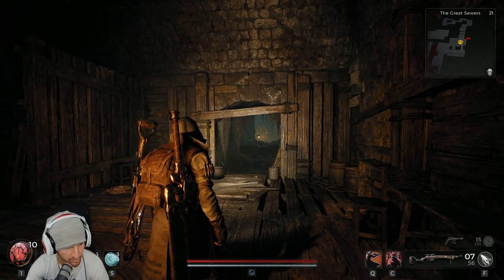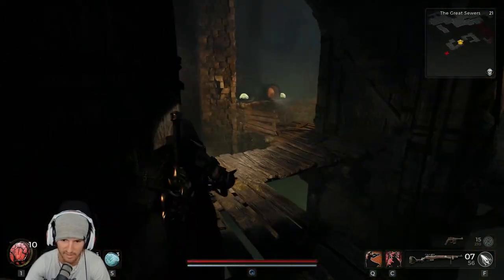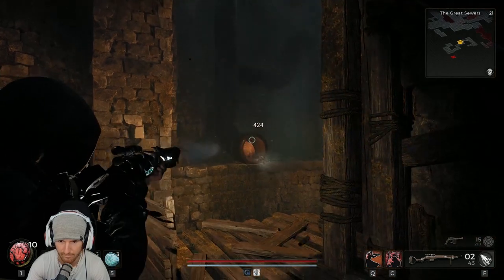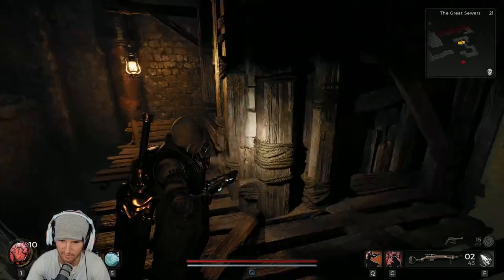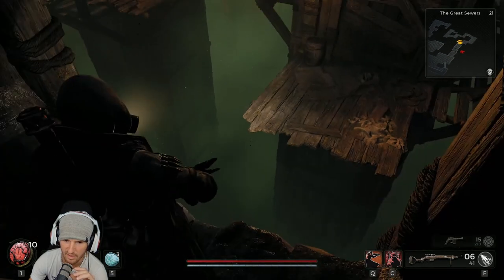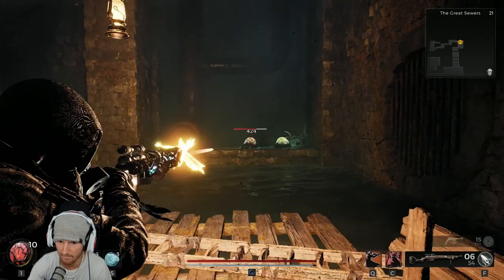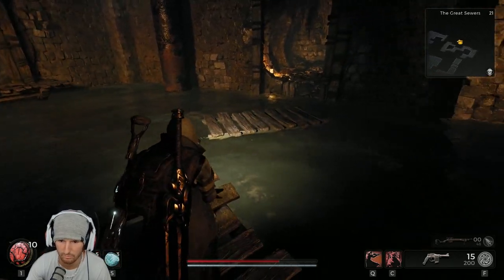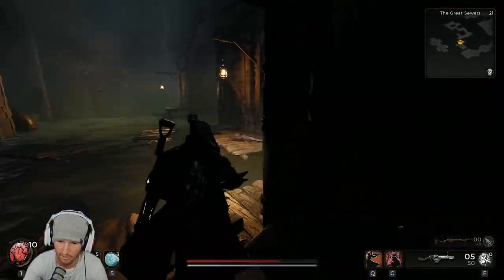Remnant 2 - How to get the Meridian Handgun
Here is video showing off how to obtain the Meridian Handgun while testing out the time it actually takes for the water to fill up...  It's not 100% accurate down to the minute but roughly 2 hours should do it for you :)  This random location can show up in multiple dungeons, so keep an eye out for it.